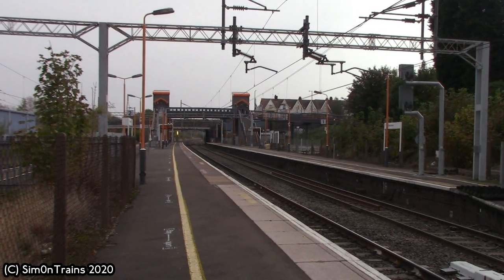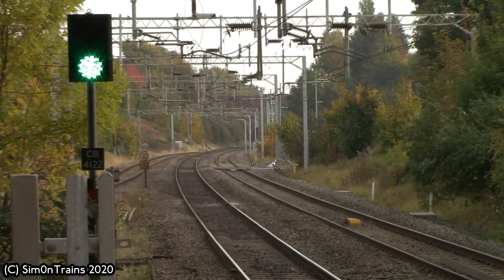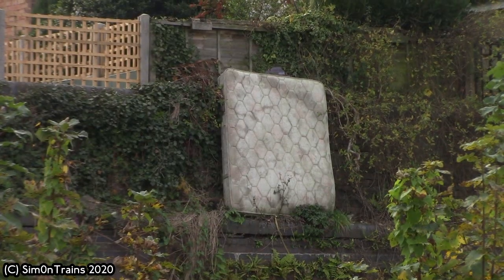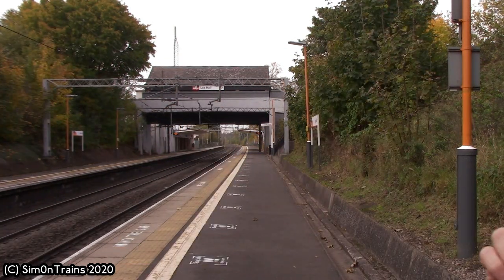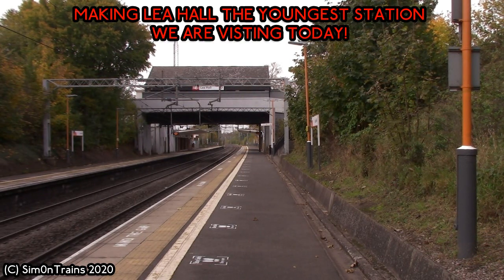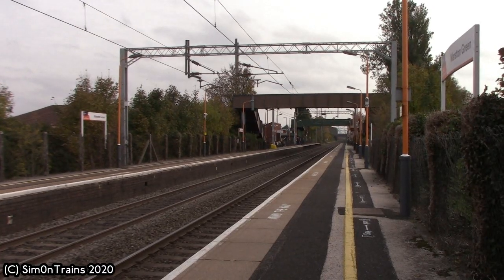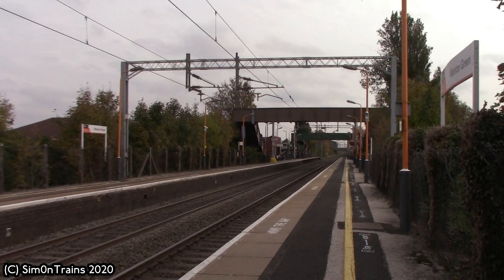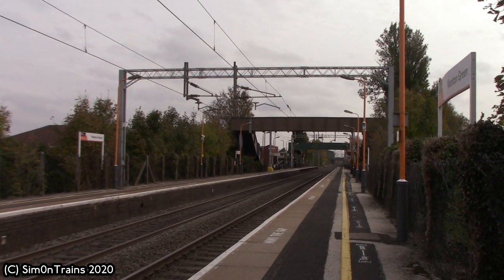The Four Stations between New Street and International (19th October 2020)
Hello and Welcome to this Sim0nTrains Rail Journey looking at the 4 Railway Stations and filming trains between Birmingham New Street and Birmingham International and also to find out which four stations in the youngest and oldest

The Journey starts at Rugeley Town and travel on the 0924 West Midlands Railway service worked by a London Northwestern Railway Class 350 Desiro which took my to my first station to film! Adderley Park which is just a few minutes from Birmingham New Street and we mostly seeing Avanti West Coast Trains, CrossCountry Trains, London Northwestern Railway or West Midlands Railway and Transport for Wales. After visiting Adderley Park, it was time to take another Class 350 Desiro to the next Station down the line, Stechford. This was the station when the freight only line from Aston meets which was a nice location indeed.

After Stechford, Simon moved down the line to Lea Hall to visit another location on the West Coast Main Line to film some more trains but after Lea Hall. Simon took another Class 350 Desiro to Birmingham International and doubled back on himself to visit the final Station... Marsto Green which is next to Birmingham Airport but also took the chance to film two GBRF Class 66 Locomotives on Railhead Treatment Train.

After Marston Green, Simon took the train from Marston Green back to Rugeley Town and ended the vlog. Filmed 19th October 2020

///Video Chapters///
0:00 Intro
1:44 Rugeley Town
2:50 Travelling from Rugeley Town to Adderley Park
4:09 Adderley Park Station
10:37 Arriving into Stecthford
10:57 Stechford Station
19:35 Arriving into Lea Hall
19:51 Lea Hall Station
27:02 The Birmingham International turn around
28:57 Marston Green Station
37:25 Travelling to Rugeley Town and the Class 350 Departing
39:10 Summarisation of the Journey
42:42 End Credits